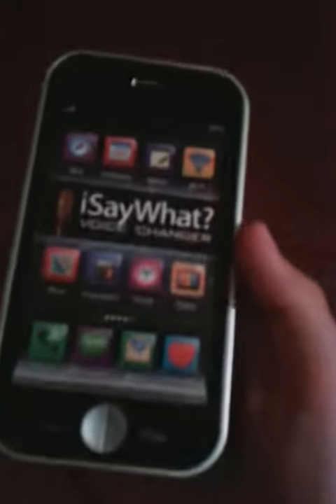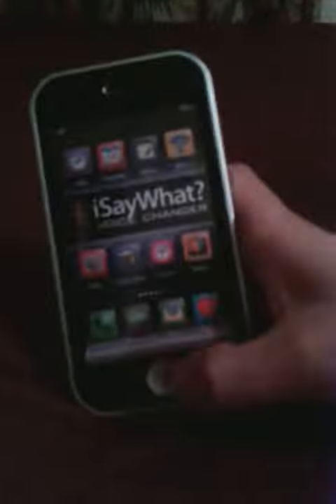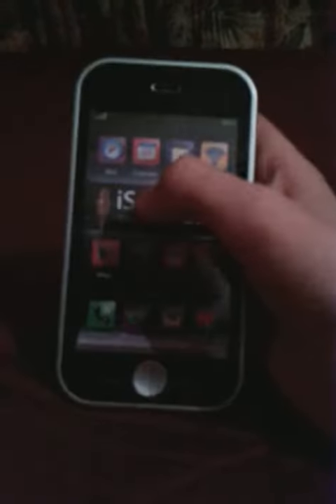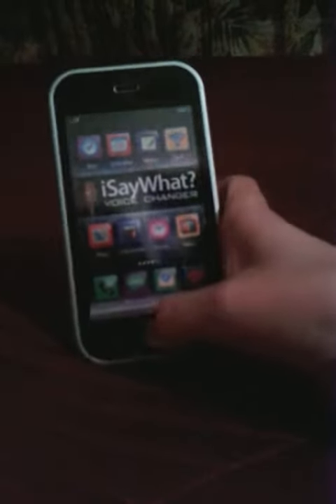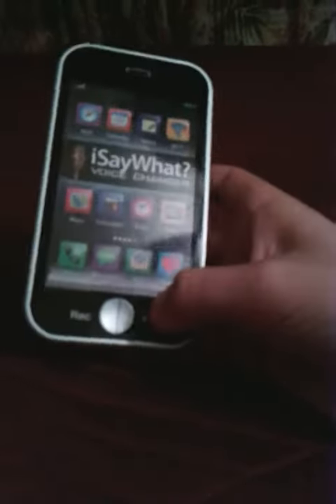my voice recorder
so I bought this thing at the mall only $2.99 which is a voice recorder